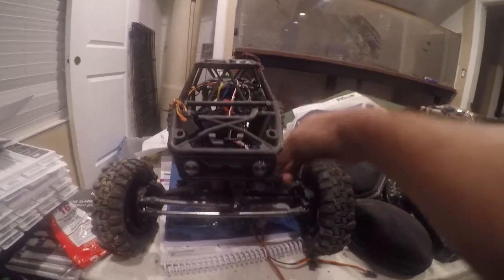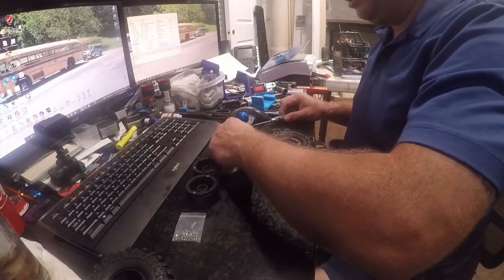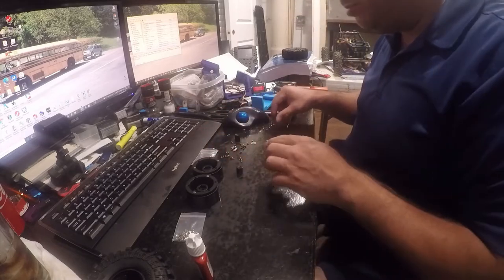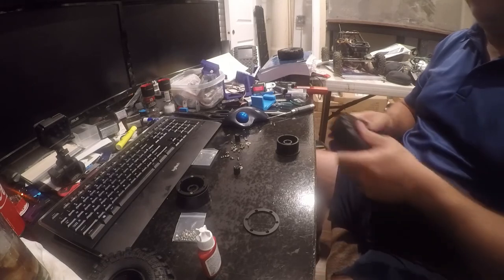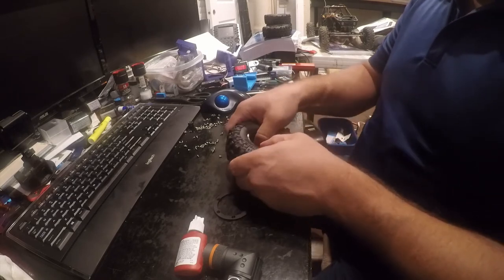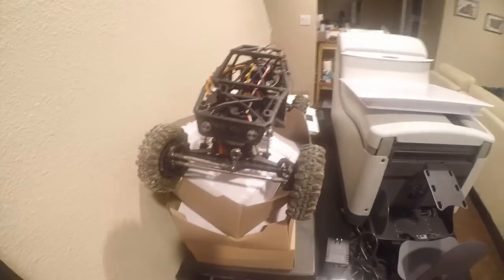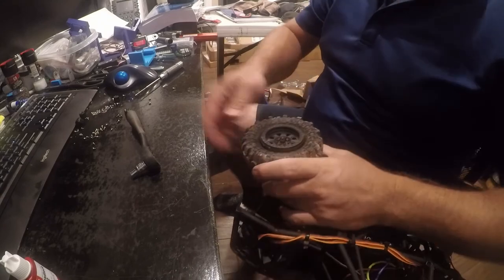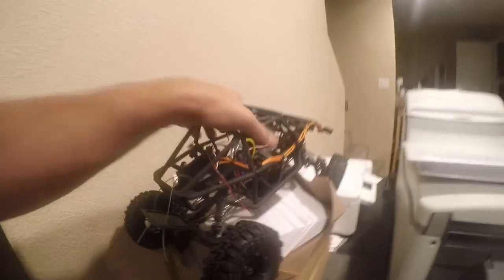Camera Crawler Project: Swapping the tires and rims for heavier units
So the first few crawlspaces went okay.  However, it was very easy to flip.  So the first order of business is to change the center of gravity.  I found some rims that weigh 1.25 pounds and changed over to those.  I decided to just replace the tires because it was easier than dealing with the old dirty ones.

There was a trick to making these fit, so watch the video to see what I did.